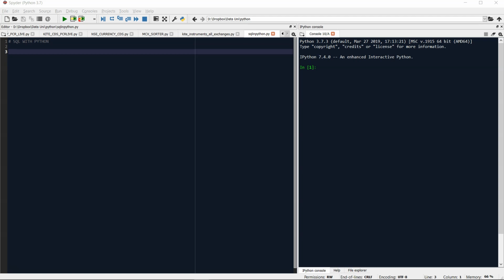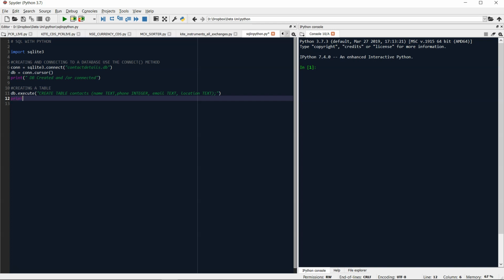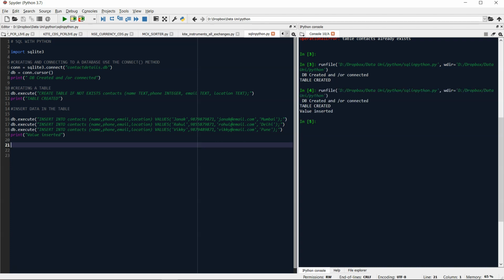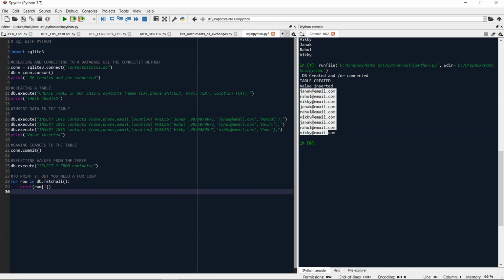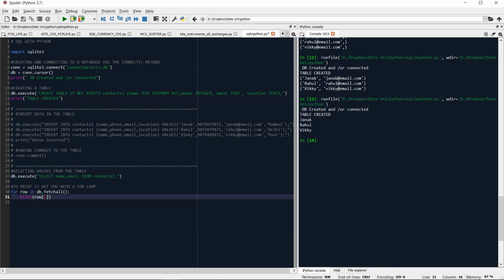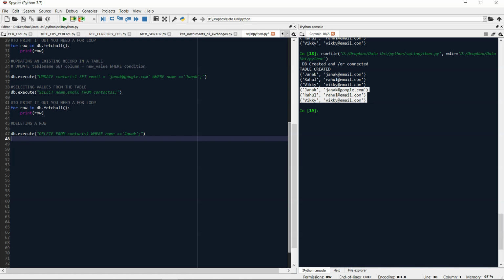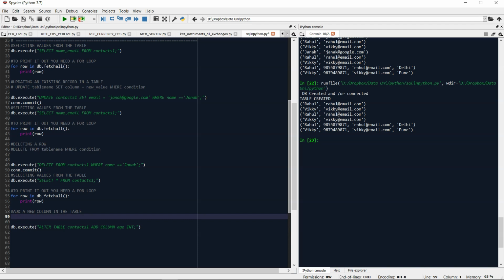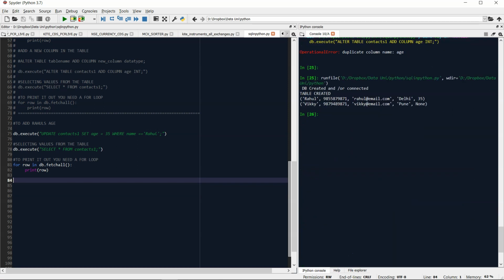31. Working With SQL Databases Using Python -II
This is a continuation of a series of videos where we learn how to work with SQL databases from scratch and also use them with python.

The benefits of using Python for SQL databases include:

Increased productivity: Python can help you save time and effort when working with SQL databases.
Improved accuracy: Python can help you ensure that your queries are accurate and efficient.
Enhanced flexibility: Python is a versatile language that can be used for a variety of tasks, including data analysis, automation, and web development.
Easier collaboration: Python can help you collaborate with other data analysts and developers.
Increased learning opportunities: Python is a popular language with a large community of users and developers.